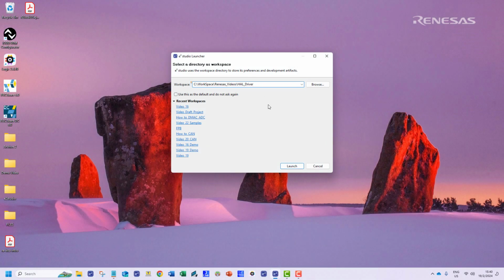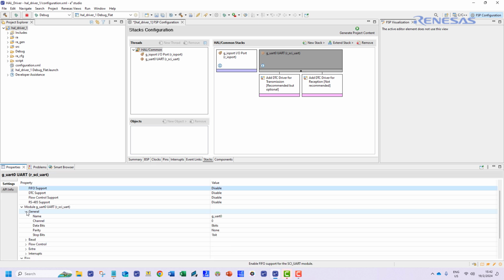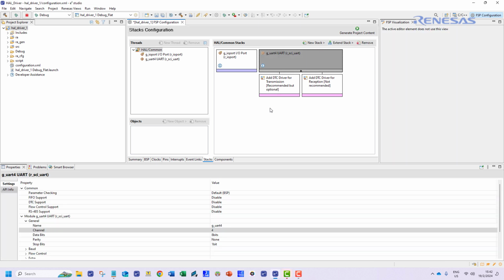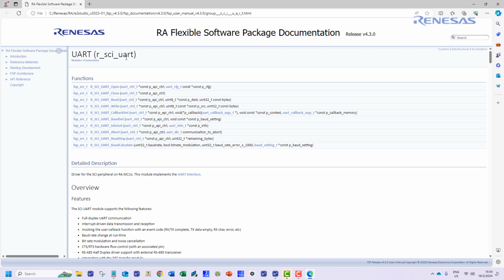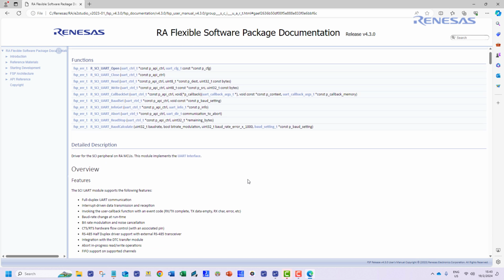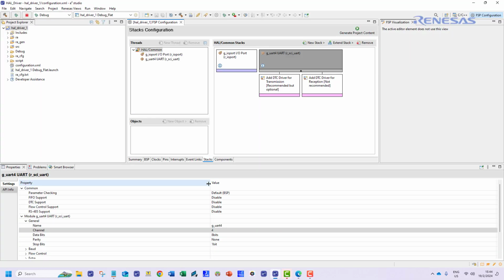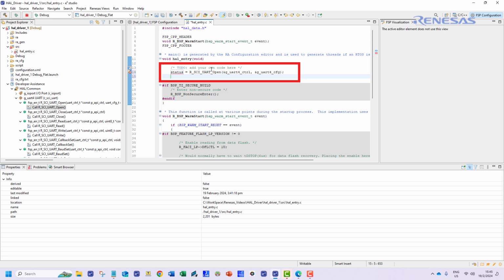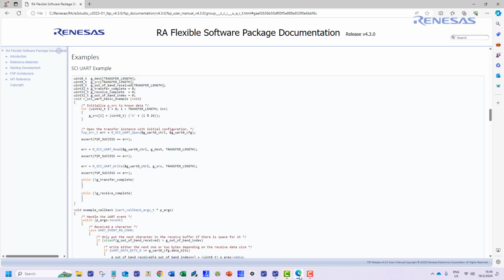How to Use the Flexible Software Package (FSP) Page to Develop Code for a Peripheral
This video demonstrates how to use FSP module resources page to develop code for a peripheral.